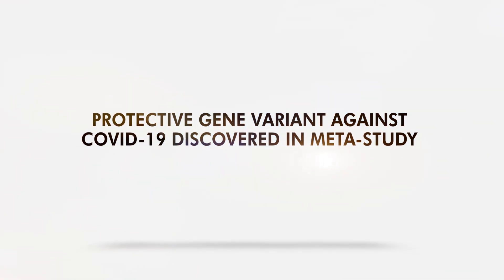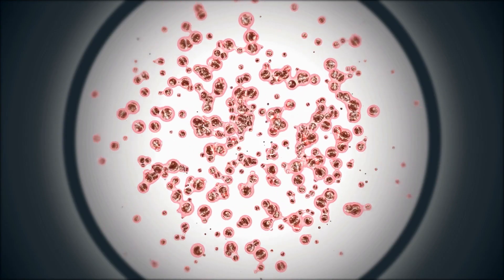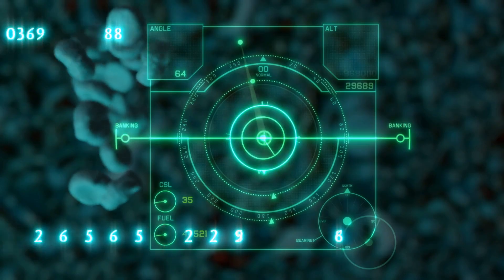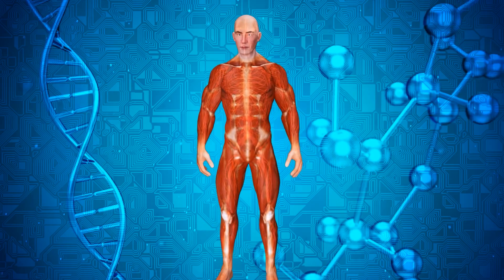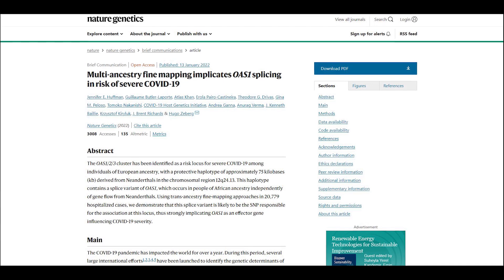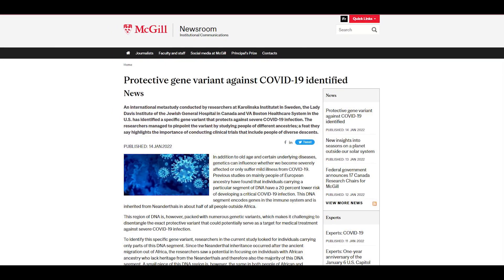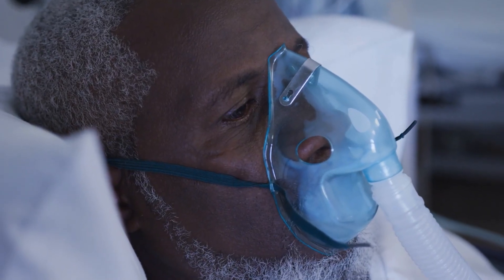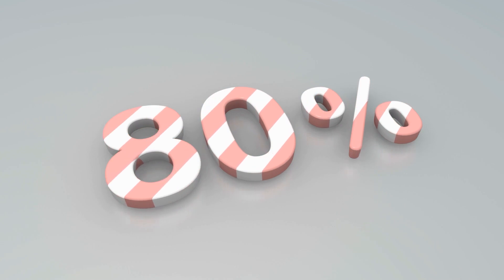Protective Gene Variant against COVID-19 Discovered in Meta-Study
covid, covid vaccines, vaccines covid, covid-19, covid19, covid protective gene, protective gene covid

The latest research shows that this gene is found in two ancestries.